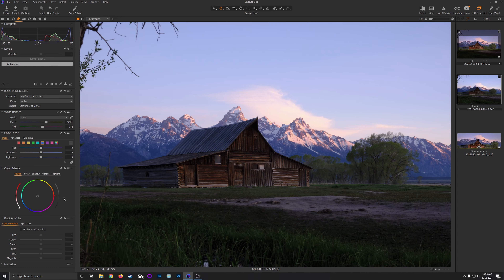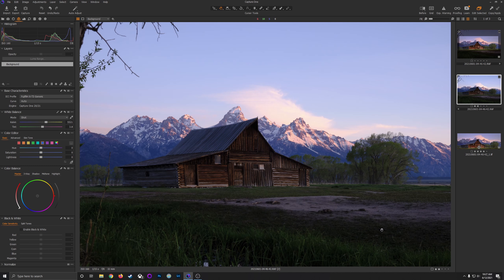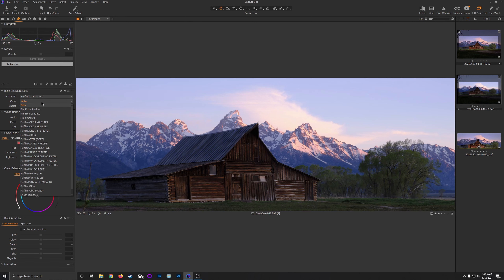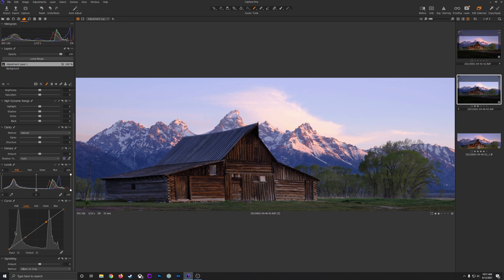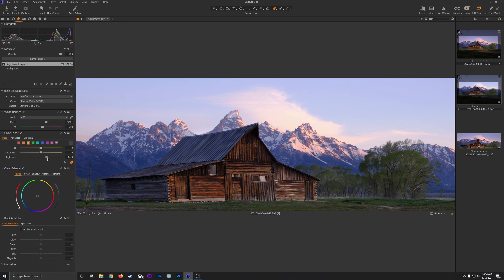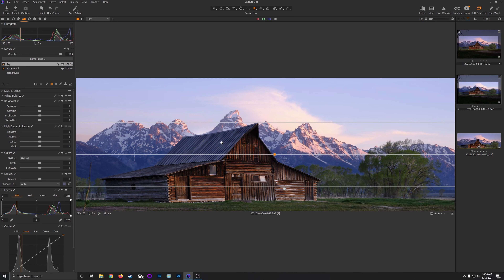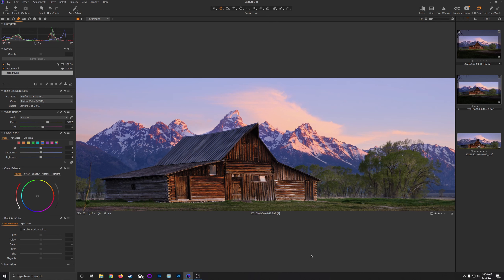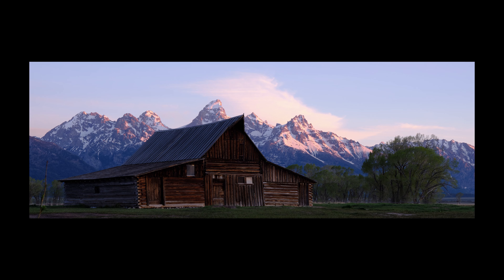Capturing the world's most famous barn and Grand Teton at Sunrise!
This time, I spend a beautiful morning exploring one of the world's best-known examples of rural decay, the TA Moulton barn in the Mormon Row District just outside of Jackson Hole, Wyoming and Grand Teton National Park. I then show you how I processed an image from start to finish in Capture One Pro, though the same principles will apply in Photoshop or Lightroom. I also discuss a little about my transition to Fujifilm cameras and lenses, coming from a Nikon DSLR system. I hope you enjoy this look into my process and let me know what you think and would like to see in future videos in the comments below!